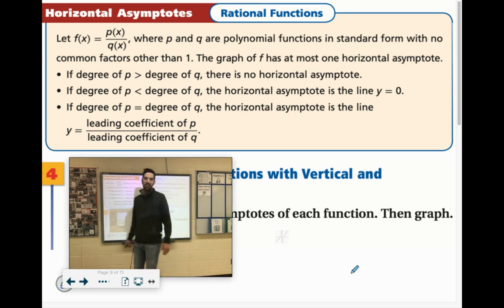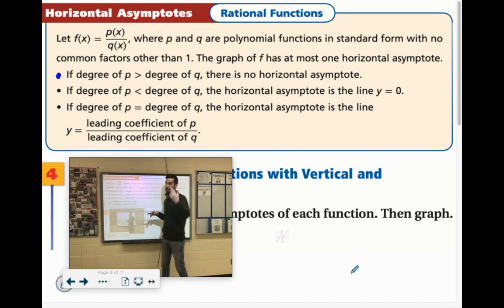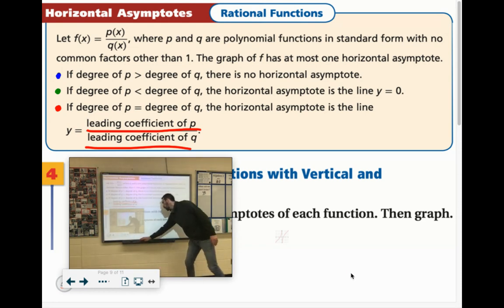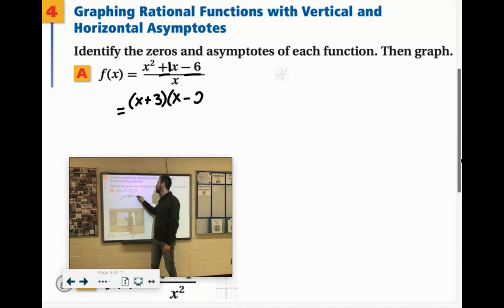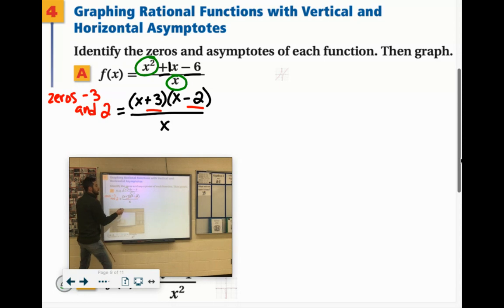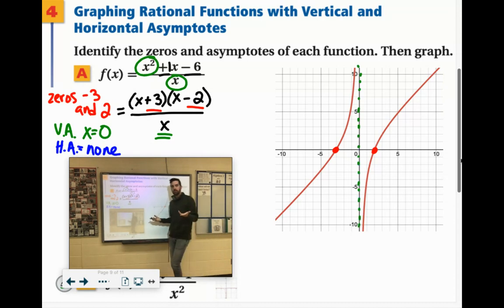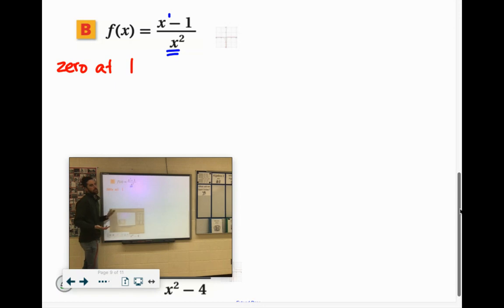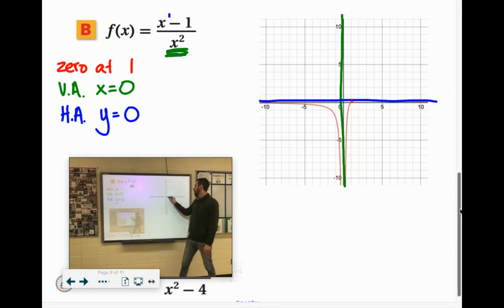A2 050404a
Rational Functions